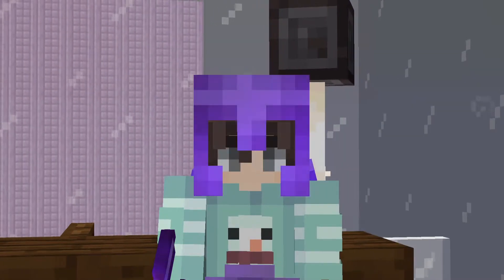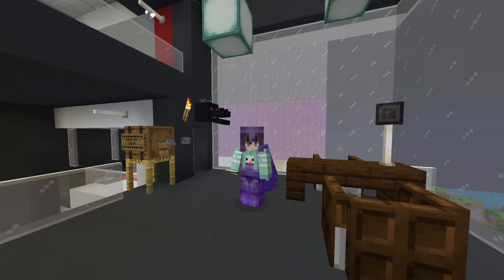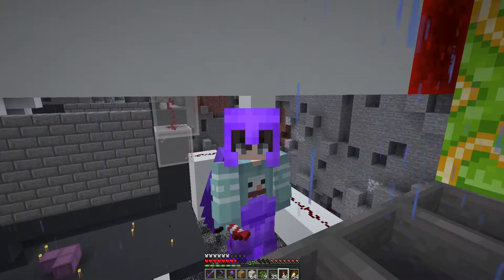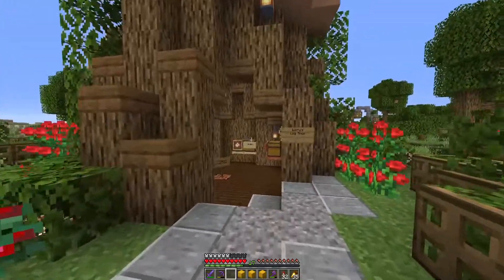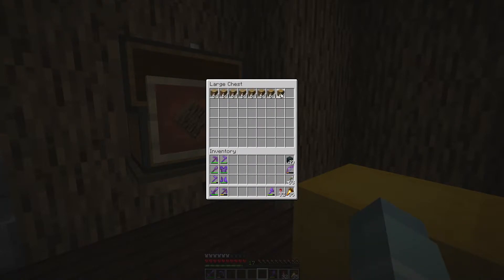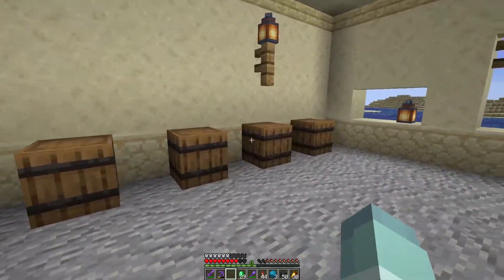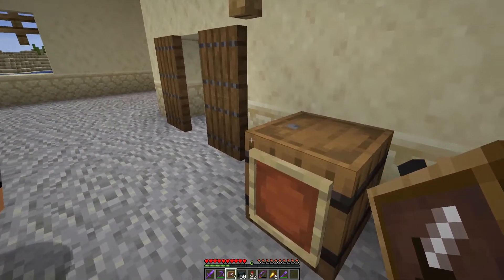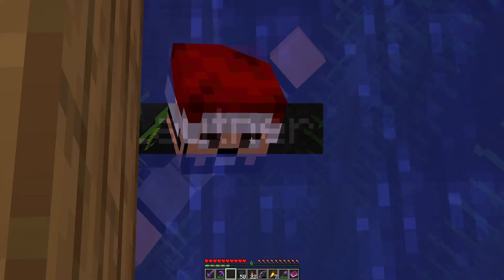The tree choopin' machine! | Minecraft Mindful SMP | EPISODE 13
⬇ OPEN FOR MORE ⬇

In today's video, we work on a tree destroying machine!

✦ ABOUT MINDFUL ✦

Mindful SMP is a private whitelisted YouTube server creating content in a fun and collaborative survival setting.
We’ve been operating since October 2017 and are currently in our third season!